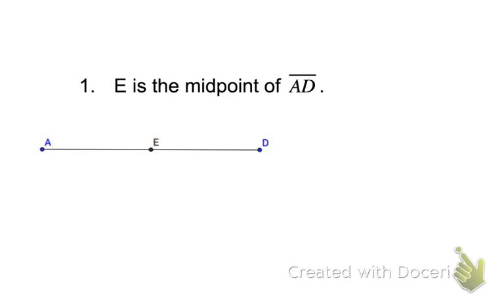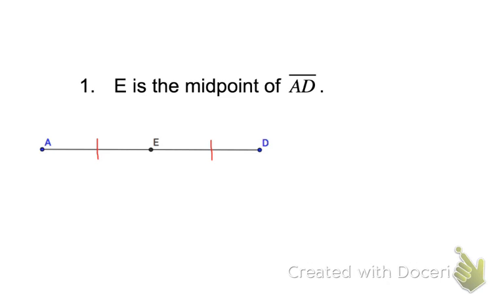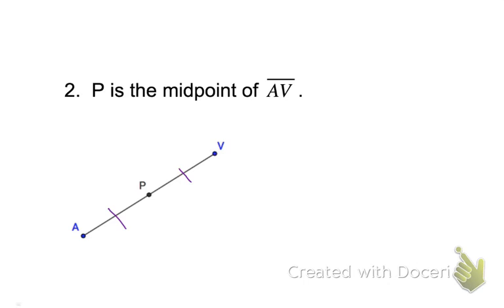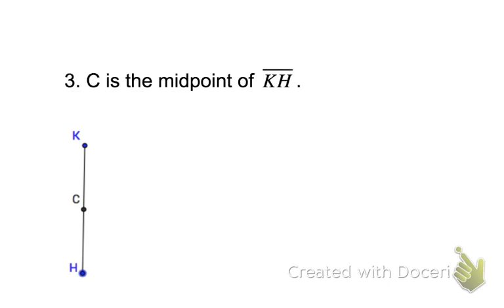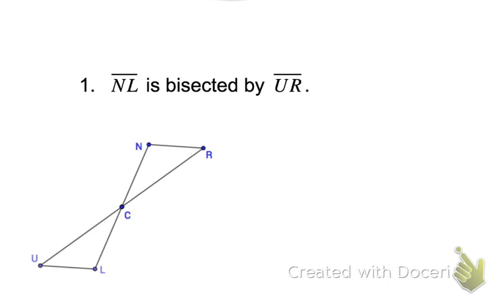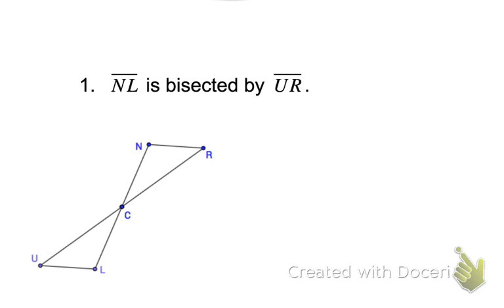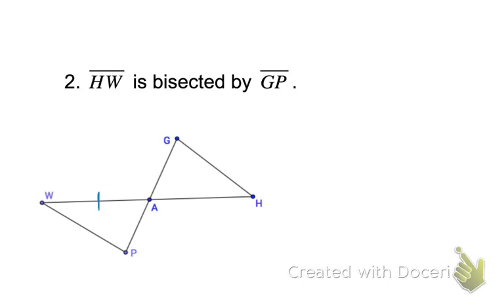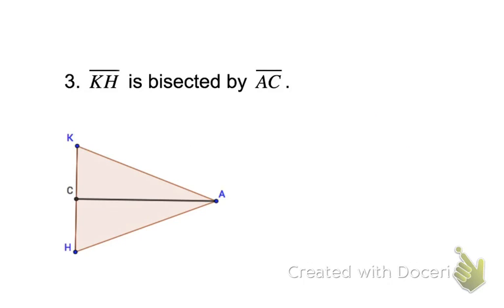Midpoint & Segment Bisector